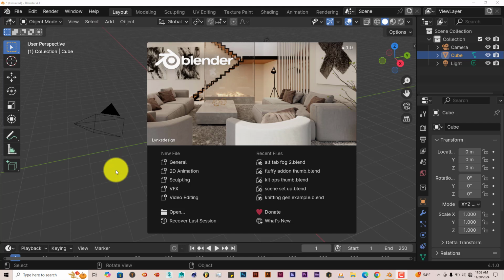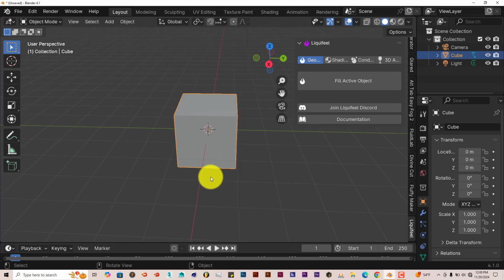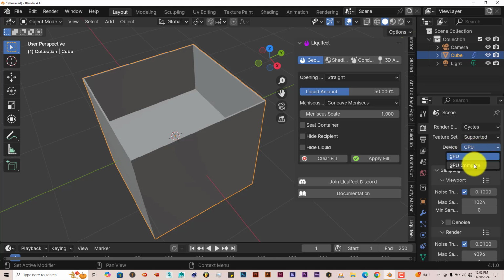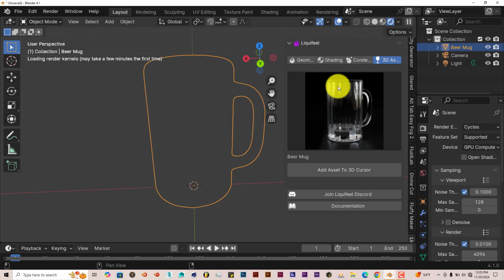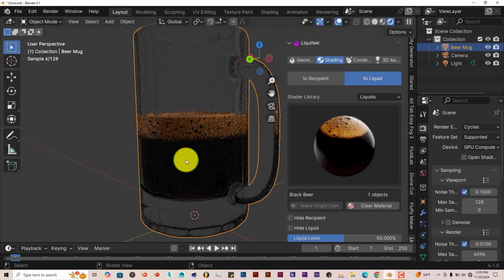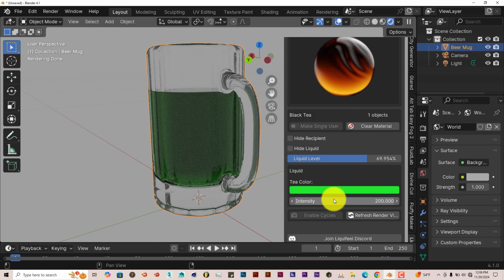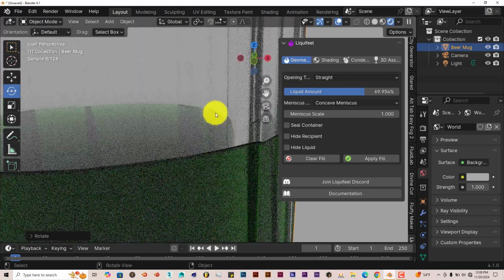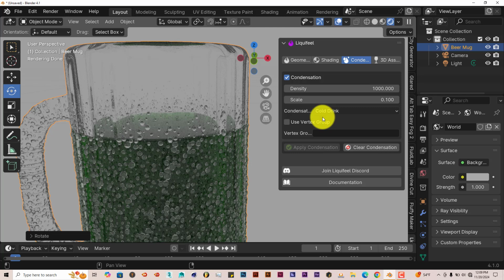Blender Quick Tip: The Liquifeel Addon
In this tutorial, you'll learn how to fill a variety of premade model containers in blender easily with liquid by using the easy to use Liquifeel Addon.